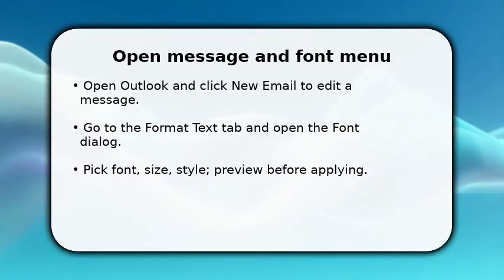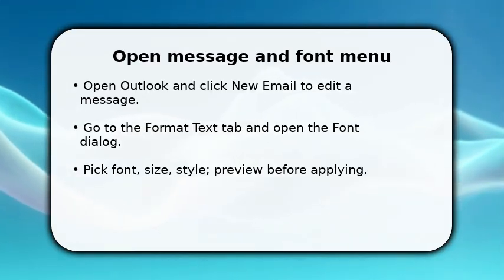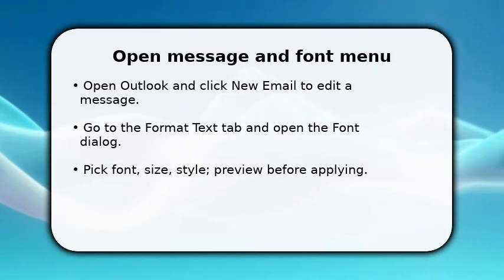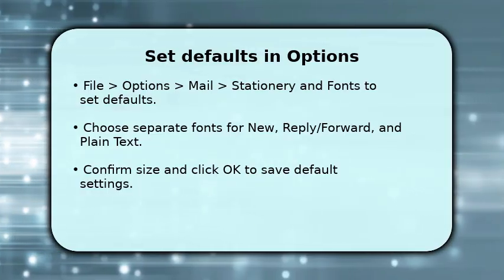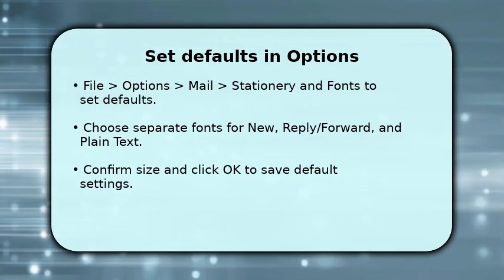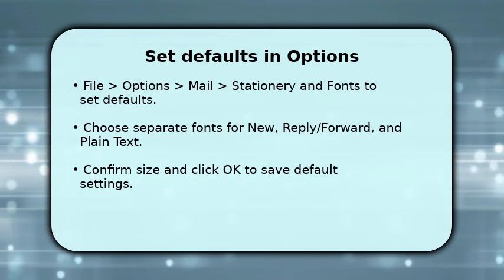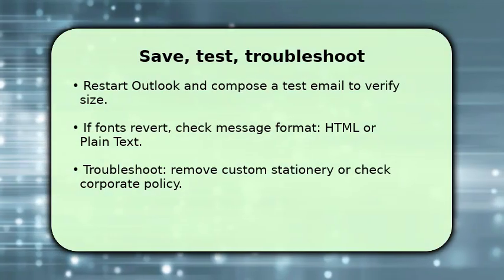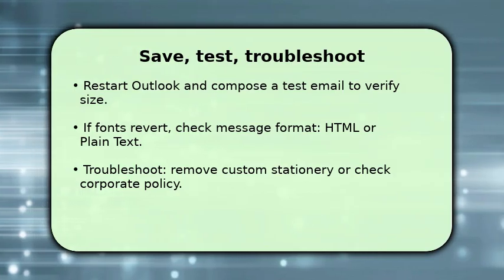How to Change Font Size on Emails in Outlook (easy Method)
How to Change Font Size on Emails in Outlook (easy Method) | 🔒 Surfshark VPN Deal — Stay private and secure. $1.99/mo + 3 Months Free ▸

Learn the simple steps to adjust font size in Outlook emails for better readability. This quick guide covers keyboard shortcuts and settings tweaks within your email client.

change font size, Outlook emails, readability, keyboard shortcuts, email customization, font resizing, Increase text size in Outlook, Decrease text size in Outlook, Adjusting display settings for email reading comfort